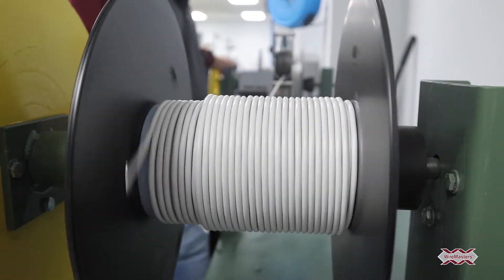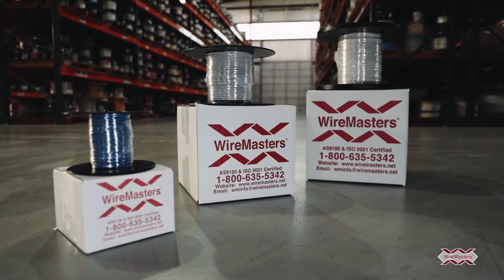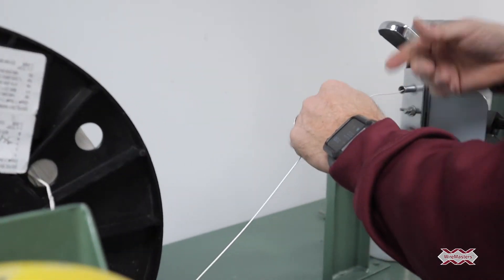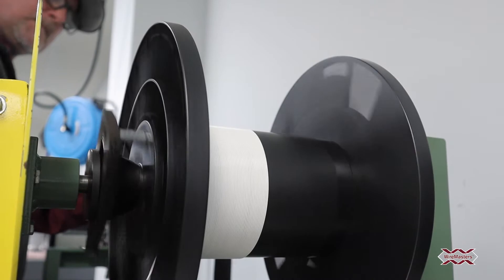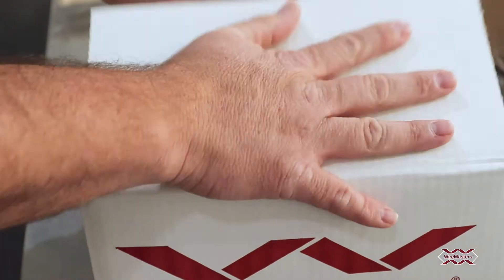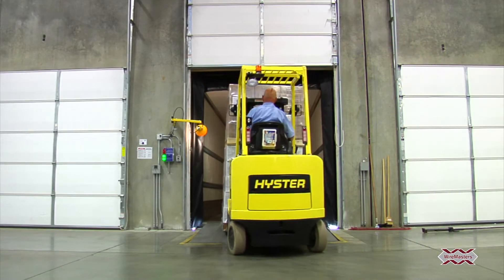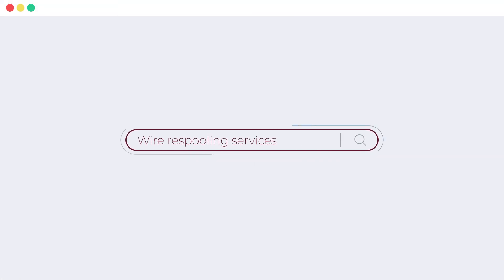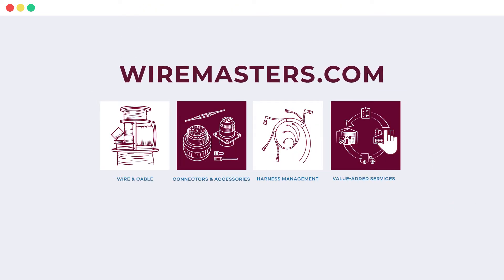Wire Respooling Services from WireMasters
WireMasters can custom respool your wire and cable on your preferred spool sizes with the exact length required to help avoid excess scrap material and meet your specifications!

Our respooling teams and equipment can accommodate nearly any requested length per spool, as well as exposed ends, as needed. We are committed to packaging your wire and cable order in the most efficient way to fit your needs and shipped to you as soon as possible.